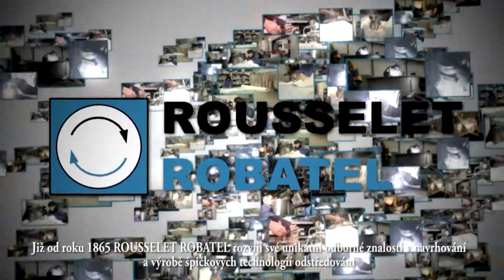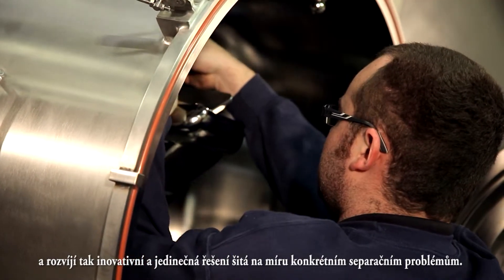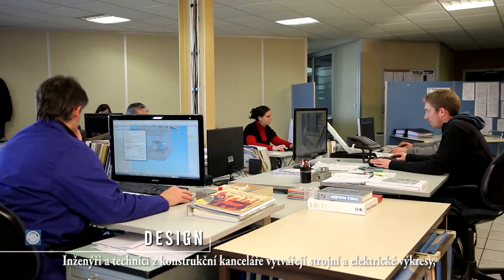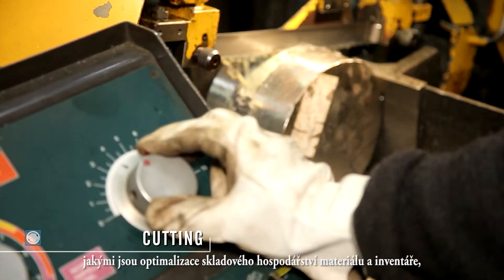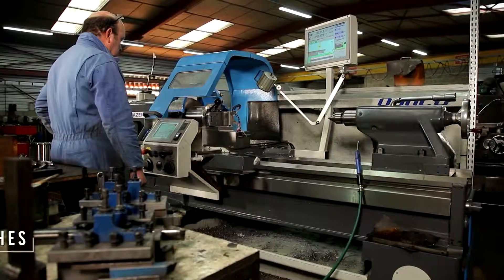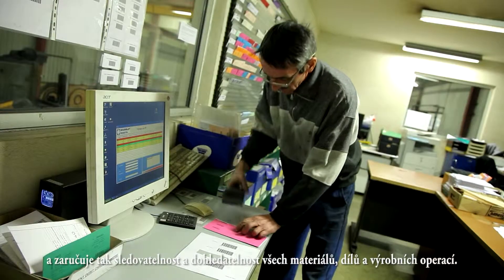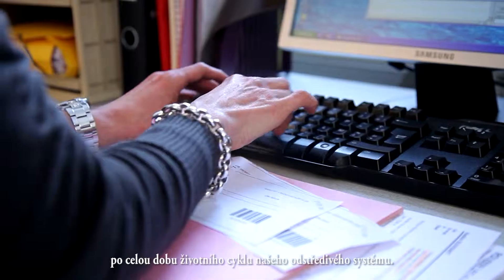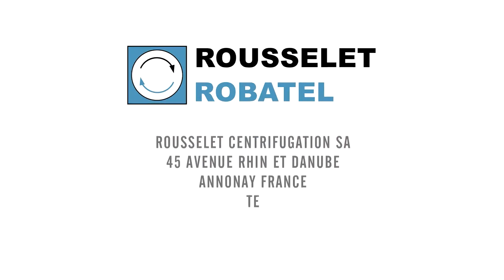Prezentace společnosti ROUSSELET ROBATEL s titulky v ČJ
Již od roku 1865 ROUSSELET ROBATEL rozvíjí své unikátní odborné znalosti v navrhování a výrobě špičkových technologií odstřeďování, k separaci pevných částic z kapalin, separaci kapalin z kapalin a kapalinové extrakci; vyvíjené pro chemický, farmaceutický průmysl, environmentální aplikace, potravinářství, textilní průmysl a strojírenství.
  V současnosti je po celém světě v provozu více než 15 tisíc odstředivek Rousselet Robatel.
  Rousselet Robatel úzce spolupracuje s každým zákazníkem a rozvíjí tak inovativní a jedinečná řešení šitá na míru konkrétním separačním problémům.
  S využitím našich bohatých zkušeností, a také protože máme úplnou kontrolu nad vývojovými a výrobní procesy, dodáváme moderní zařízení, která splňují ty nepřísnější průmyslové standardy.
  Naši projektoví inženýři vyvíjejí řešení šitá na míru specifickým požadavkům, a technicky podporují zákazníky po celou dobu trvání projektu od původního návrhu, výroby, instalace, uvedení do provozu až po záruční - pozáruční servis.
  Zkoušky vzorků se můžou provést v naší laboratoři nebo v závodě zákazníka, pro ověření, že námi navrhované zařízení vyřeší specifický problém zákazníka.
  Inženýři a technici z konstrukční kanceláře vytvářejí strojní a elektrické výkresy, dle zadávací dokumentace, na které spolupracují se zákazníkem.
  Jakmile je koncept a design schválen, projekt přebírají výrobní týmy.
  Společně s 15 tisíci čtverečními metry výrobních ploch disponují naši vysoce kvalifikovaní technici know-how a odbornými znalostmi v oblasti svařování, obrábění a montáže.
  Jako Russelet Robatel podnikáme mnoho iniciativ pro kontrolu kvality, jakými jsou optimalizace skladového hospodářství materiálu a inventáře, jakož i systematický proces hodnocení výkonnosti dodavatelů.
  To nám umožňuje skloubit zodpovědnost našeho výrobního týmu se schopností přizpůsobit se kvalitou a spolehlivostí našeho zařízení.
  Zavázání k udržování a rozvíjení nejvyšší úrovně inovací, investujeme každý rok do našeho výrobního zařízení, nástrojů a kontrolních opatření, ke zvýšení naší výkonnosti.
  Aby bylo možné pokračovat v neustálém zlepšování nejvyšší úrovně odbornosti, jsou naši technici školeni a certifikováni v nejnovějších průmyslových technikách a procesech.
  Rousselet Robatel chápe přísné požadavky a omezení našich zákazníků, pokud jde o kvalitu a bezpečnost našich zařízení.
  Abychom těmto požadavkům plně vyhovovali, vyvinuli jsme kontrolní a validační proces, který prochází celým výrobním cyklem, zaručuje tak sledovatelnost a dohledatelnost všech materiálů, dílů a výrobních operací.
  Každá z těchto operací podléhá kompletní sadě testů kvality pro zajištění spolehlivosti v rámci celého zařízení dodávaného koncovým uživatelům.
  Během továrních přejímacích zkoušek před expedicí provádí  Rousselet Robatel všechny potřebné kontroly a inspekce, v souladu s přísným zkušebním protokolem, který se vyhotoví společně se zákazníkem.
  Nakonec naše zařízení instalujeme a poskytujeme rozsáhlý záruční a pozáruční servis po celou dobu životního cyklu našeho odstředivého systému.
  Díky naší plně integrované organizaci provádíme designovou studii, dodáváme materiály a uskutečňujeme veškeré výrobní procesy přísně systematicky, za účelem dodávat instalace, které plně vyhovují technickým specifikacím a jsou v naprostém souladu se všemi standardy kvality a bezpečnosti.
  Plně integrovaný proces, unikátní know-how vyvíjené po více než 150 let, inovační výrobní kapacita a silné mezinárodní zastoupení staví Rousselet Robatel do pozice výsadního partnera průmyslových organizací v případě dodávek vysoce výkonných odstředivých technologií.